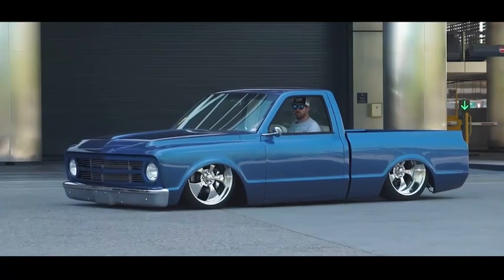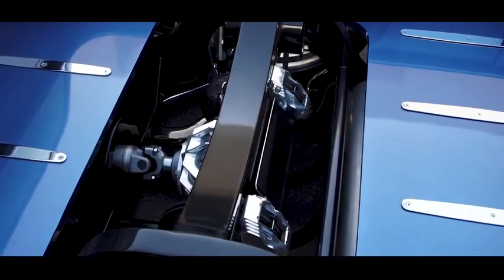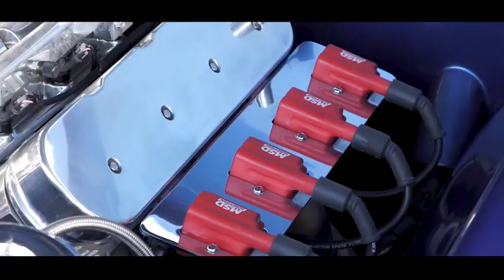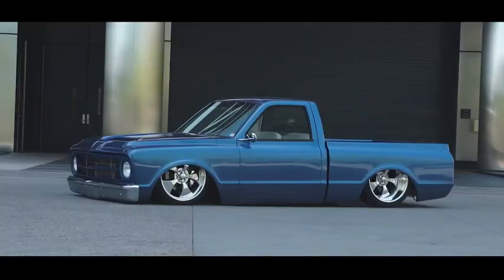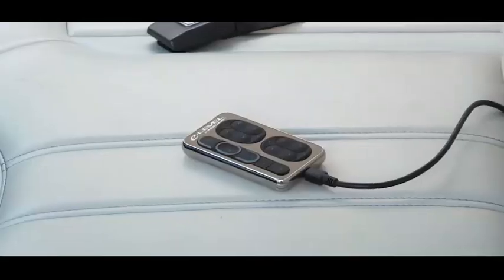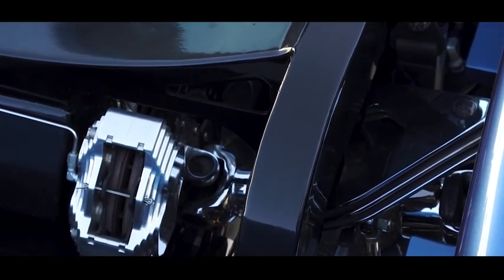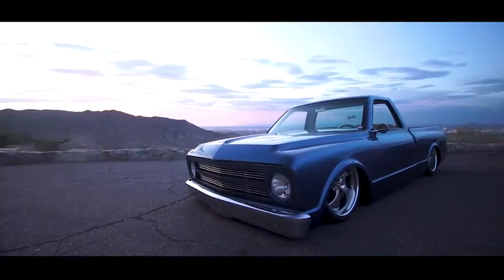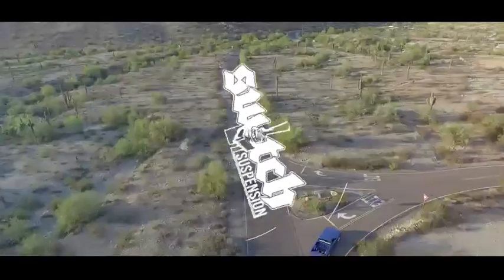1967 C-10 “The Show” Full Blown Custom Truck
Switch Suspension owner Seth takes a ride up to South Mountain on the Phoenix streets driving "The Show" a 67 C-10 originally built for Howie Kendrick a baseball player for the Anaheim Angles. "The Show" built by Aaron Iha of chassis by Aaron features an Accuair Elevel, Slam specialties bags and Viair compressors. "The Show transfers the power from its supercharged 6 liter LS engine to the ground via its independent rear suspension and Bonspeed 22" wheels